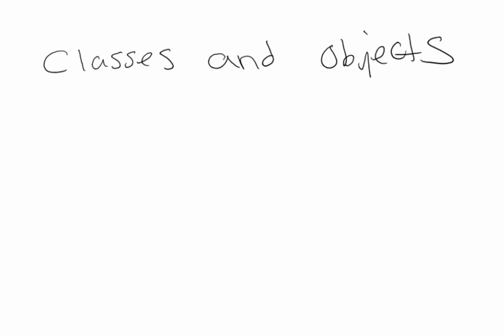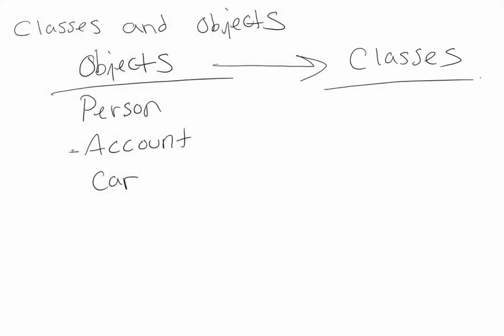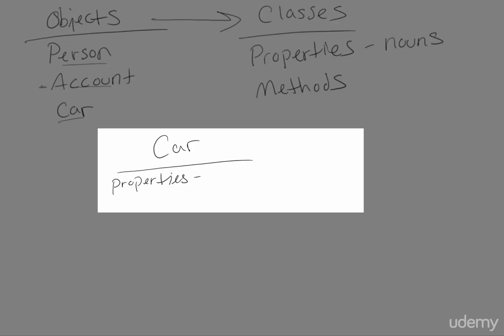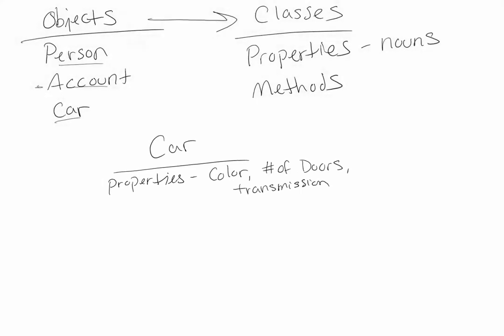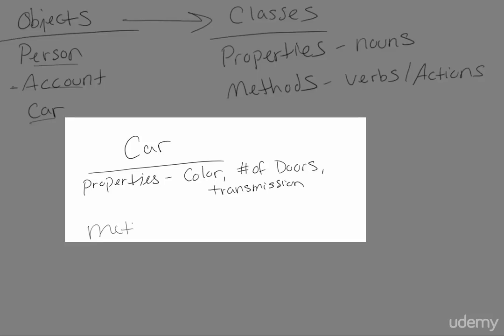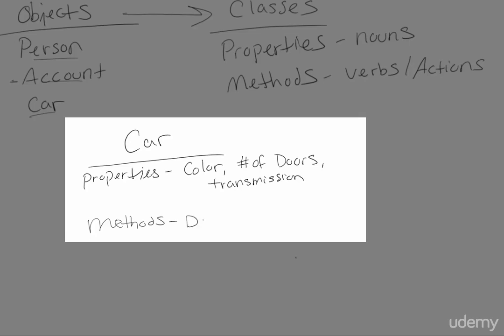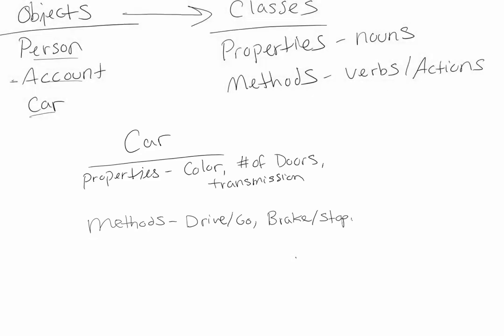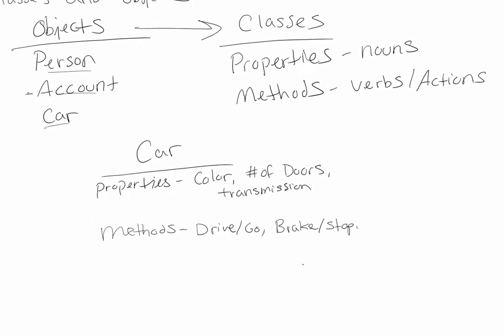38 C Classes and Methods - Classes and Objects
38 C Classes and Methods - Classes and Objects